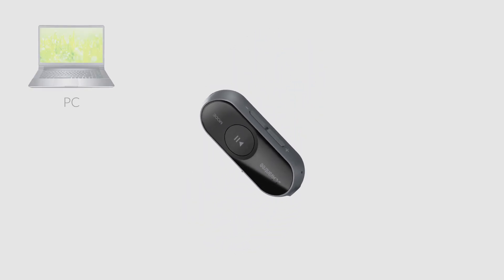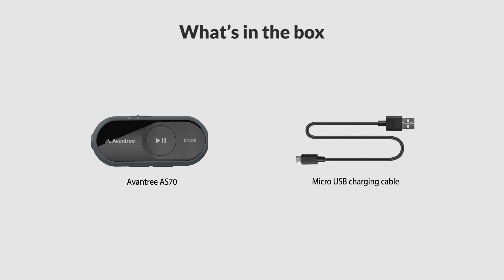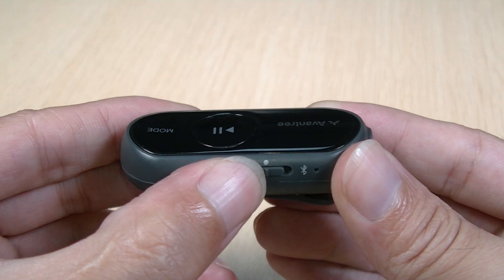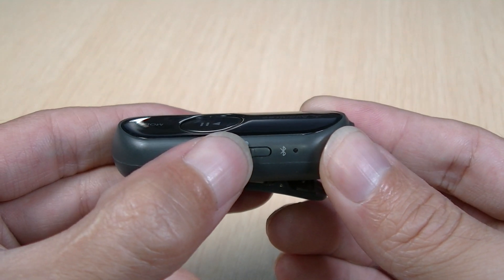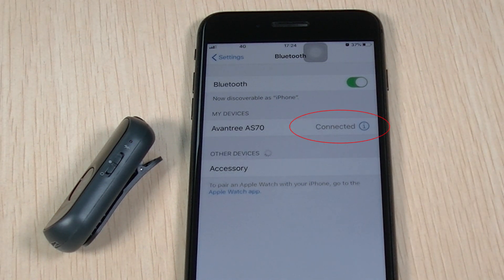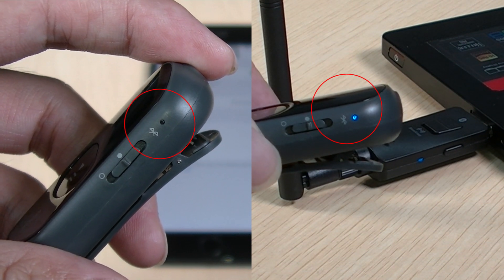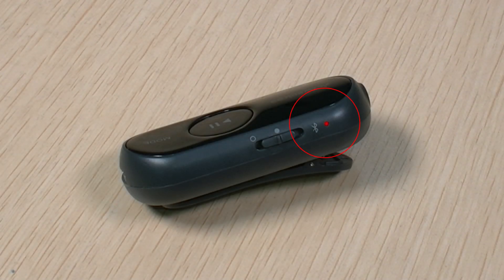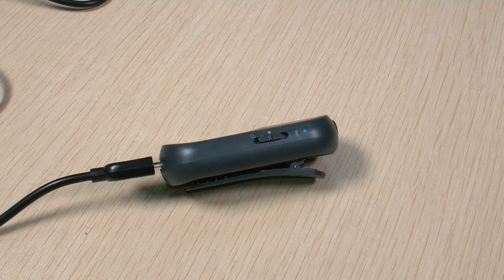How to Add Bluetooth to Headphones? How to Turn Wired Speakers Wireless? - Avantree AS70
To Add Bluetooth to Headphones or to Turn Wired Speakers Wireless, you'll need a Bluetooth Receiver Adapter like the Avantree AS70.

How to Convert Wired Headphones to Wireless? How to Add Bluetooth to Headphones?
The Avantree AS70 is a Bluetooth 5.0 Receiver Adapter Dongle that can add Bluetooth 5.0 capability to any Wired Headphone and Speaker. It'd also work on Bluetooth Headphones/Speakers that support 3.5mm AUX connection.
Other than Bluetooth 5.0, the AS70 can also add Qualcomm aptX-HD and aptX-Low Latency (aptX-LL) capabilities to the headphones/speakers connected to it.

The AS70 also supports Broadcast Function. The Broadcast functions allows you to connect 100 devices and play audio through them at the same time.

[Proven to work with]
- Headphones & Speakers: Bose 700, QC35, Sony WH-1000xm3, ExtraBass, Sennheiser, Beats Studio/Solo, Monster, Google Home, Amazon Echo Alexa, Jabra, Marshall, Apple wired earphones, Beyerdynamic, Skullcandy, JBL Flip, B&W, Shure, Apple Home PodPioneer, Yamaha, Onkyo, Denon... and more.
- Mobile Devices: iPhone, iPad, Google Pixel, Samsung Galaxy, Sony Xperia, Android Tablet, LG, Huawei, Xiaomi, Motorola, HTC, Nokia, ASUS, Sprint, and more...
- Computers: Windows, Macbook, Linux, ASUS, Acer, Lenovo, IBM, HP, Dell, MSi, Chromebook, Google Pixelbook, Microsoft Surface Pro, Toshiba, Samsung and more.

[Time Stamps: How to Turn Wired Speakers Wireless?]
0:00 Intro
0:17 About Avantree AS70
0:29 Box Contents
0:32 How to Use AS70
1:11 How to Use with Bluetooth Transmitter
1:35 How to Charge the AS70

Please leave your questions & comments below, we'll reply within 24 hours.